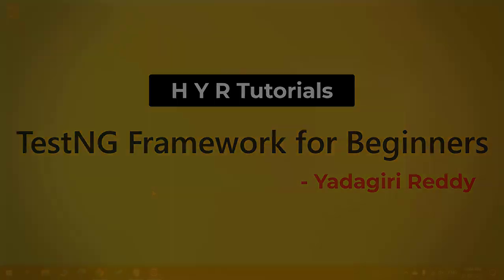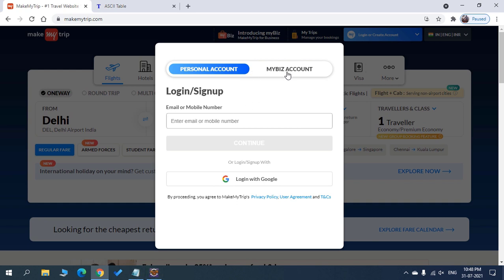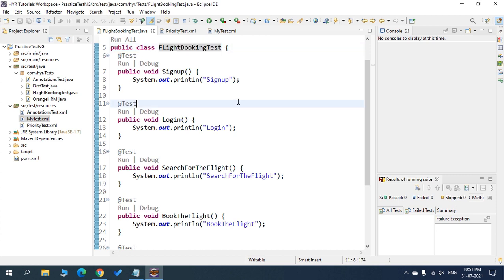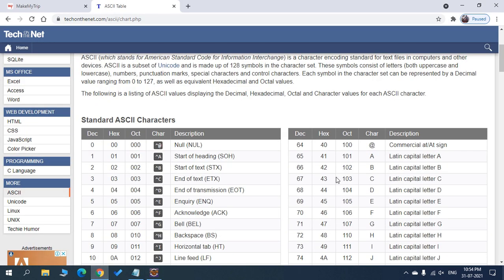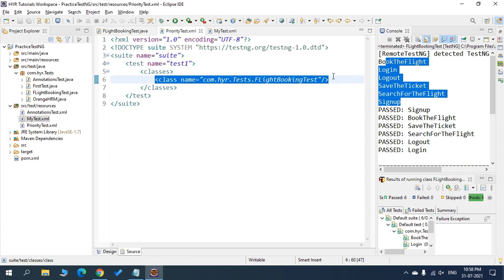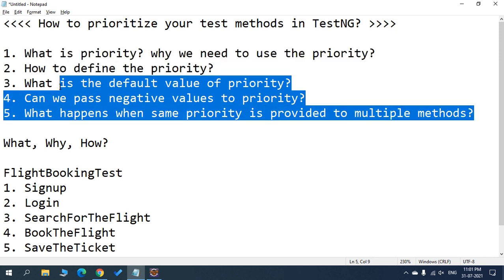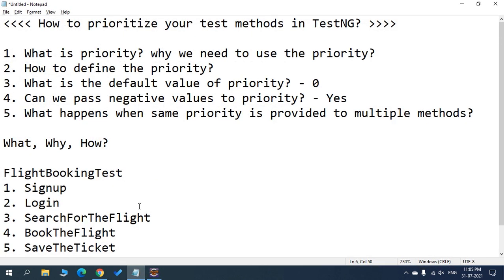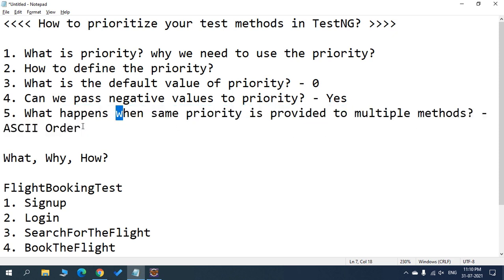P11 - How to prioritize your tests in TestNG | Testing Framework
In this video, I have explained about "How to prioritize your tests in TestNG".

1. What is priority? why we need to use the priority?
2. How to define the priority?
3. What is the default value of priority?
4. Can we pass negative values to priority?
5. What happens when same priority is provided to multiple methods?

TestNG by Yadagiri Reddy